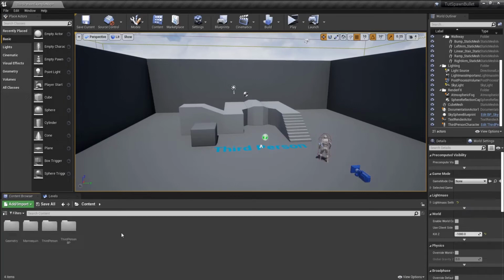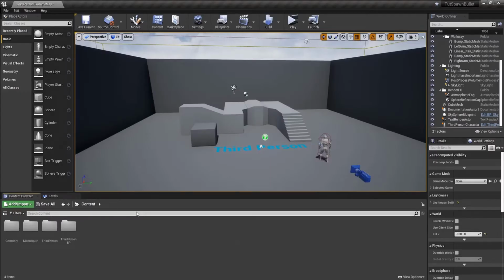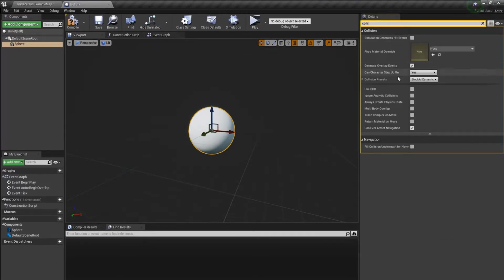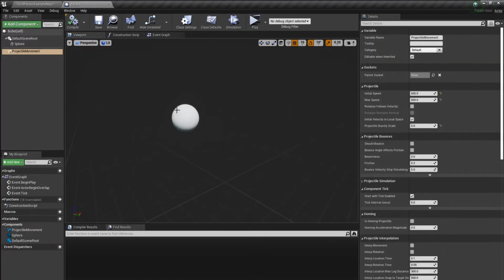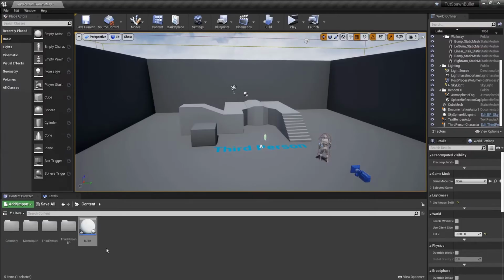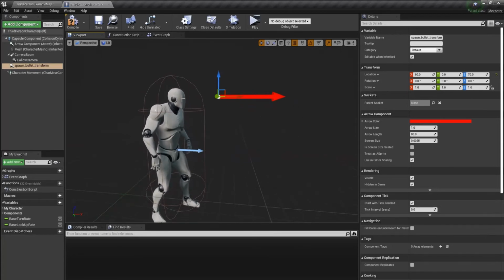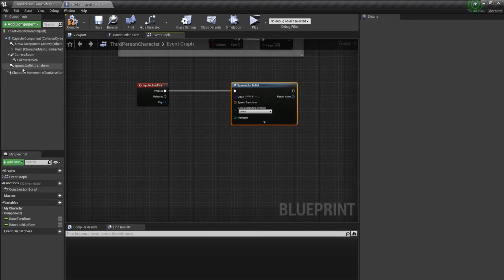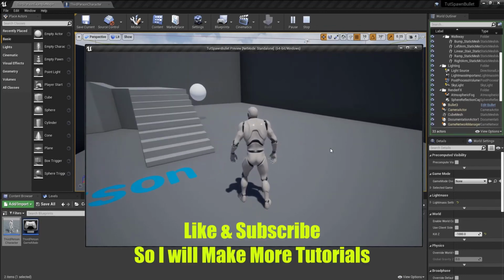Unreal Engine Spawn Bullet Projectile Auto Destroy After Delay Unreal Engine Tutorial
Spawn a bullet that automatically destroys itself after a delay. This is a very quick tutorial to create a bullet projectile that will automatically destroy itself.